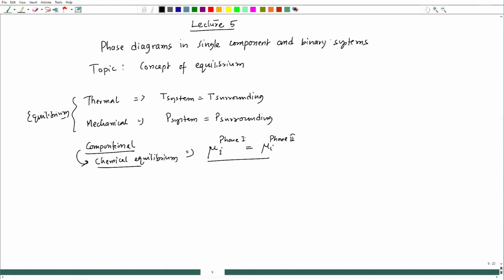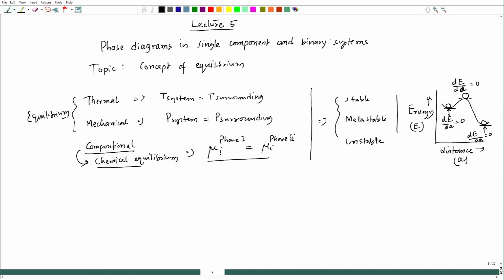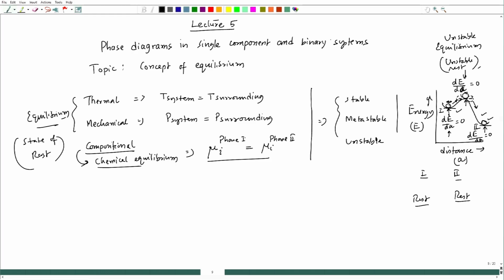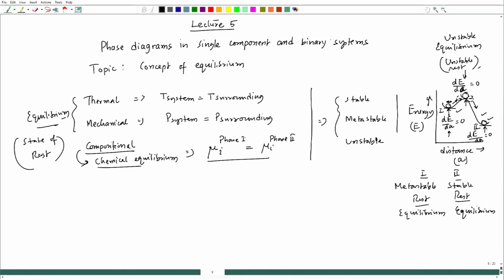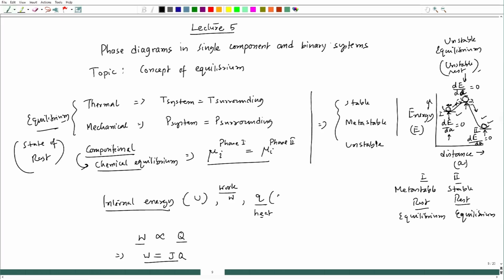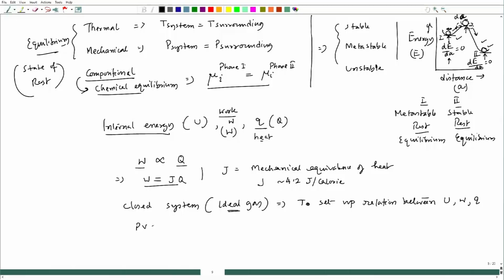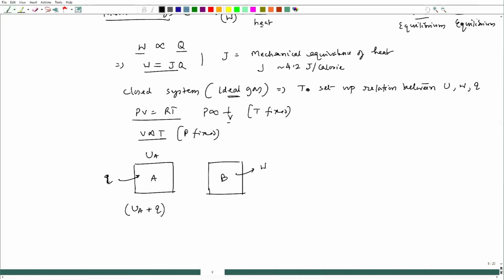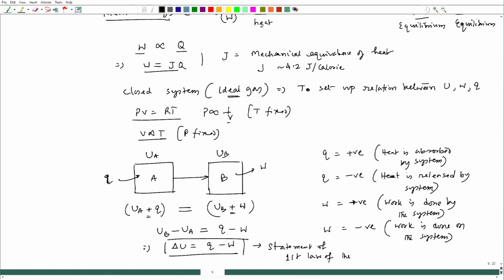Lecture 05: Understanding of thermodynamic equilibrium- II